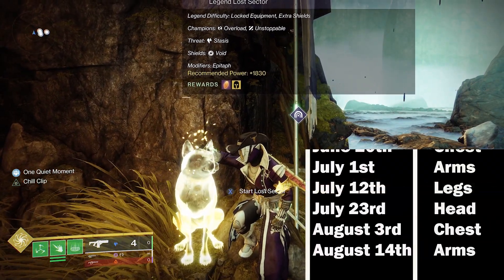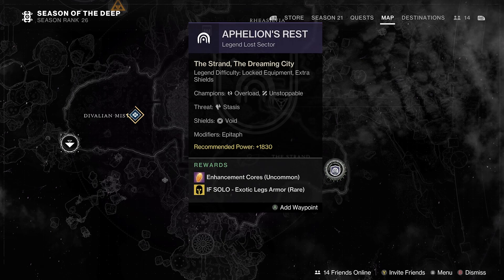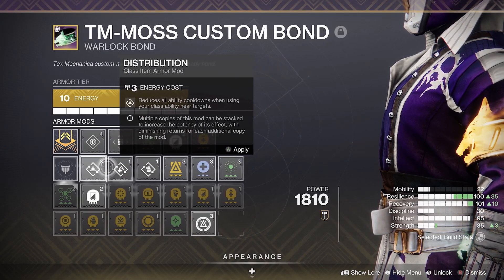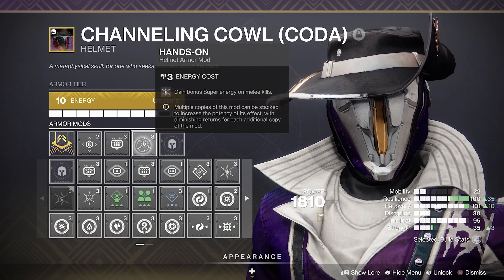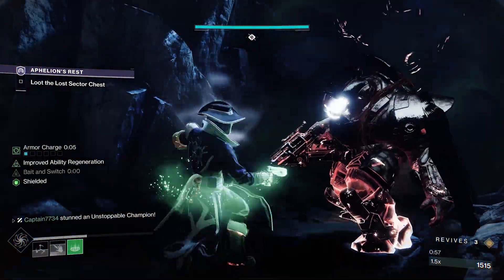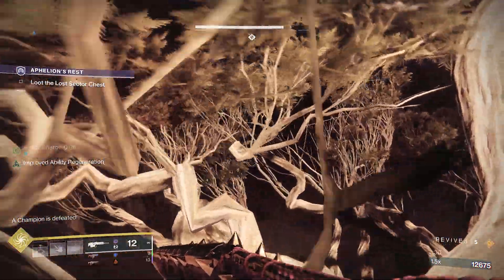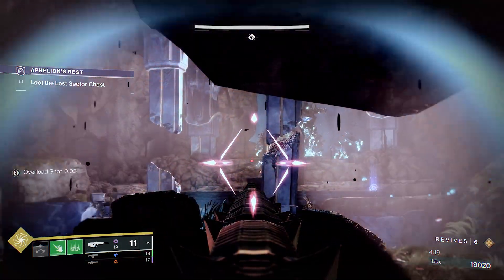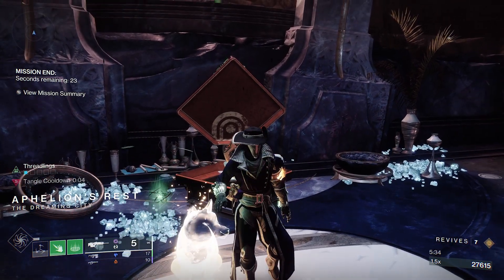Destiny 2 | Aphelion's Rest Legendary Lost Sector | Solo and Flawless | Loadouts & Strategies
Destiny 2 Aphelion's Rest legendary lost sector. This is a destiny 2 guide showing you how to complete Aphelion's Rest lost sector on legendary difficulty. I will first show you the loadout I had followed by the strategies I used to complete it solo and flawlessly. This lost sector will be in constant rotation throughout season 21 but will not always be handing out the same armour. So always double check at the lost sector rally flag for what armour is in rotation along with the elemental surge.

Time Stamps:
0:00 - Dates and Drops
0:09 - How to get there and other info
0:50 - Class Loadout
0:58 - Weapon Loadouts
1:06 - Mod Loadouts
1:54 - Opening area
2:13 - Unstop champ 1
2:23 - Second cave
2:46 - Unstop champ 2
3:01 - Overload champ 1
3:10 - Boss Room
3:20 - Overload champ 2 (last one for plat)